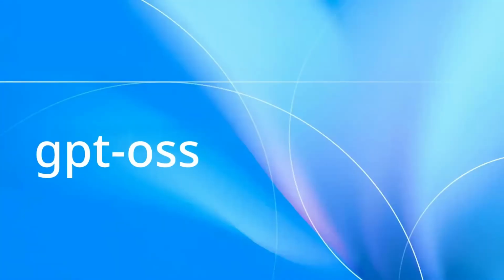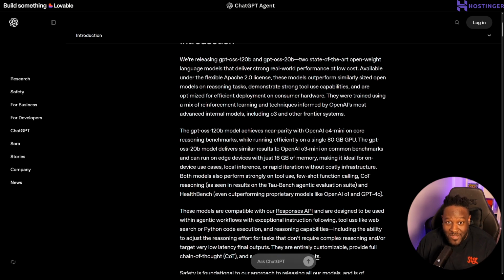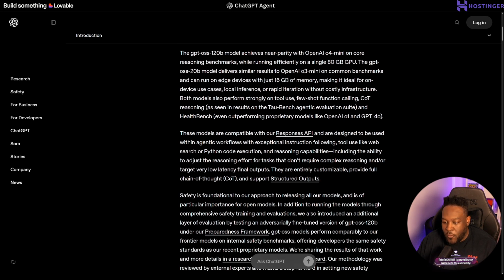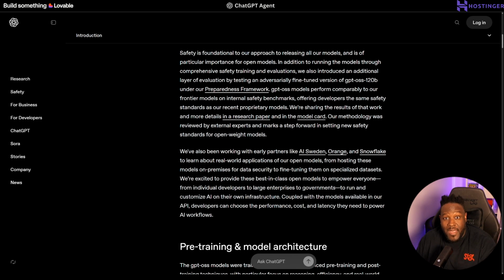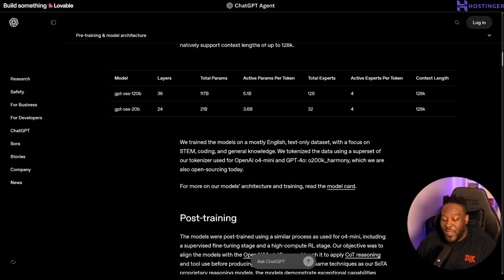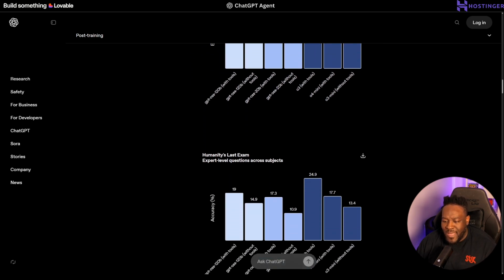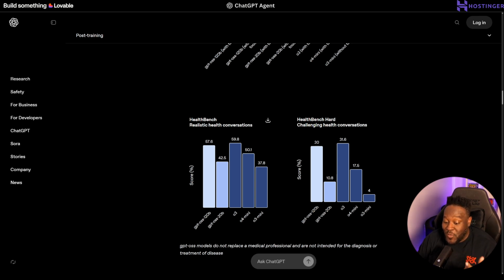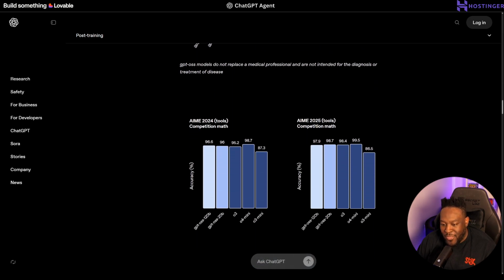OpenAI Just Got More Open - Here's What's Coming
OpenAI just made a major move — and it's all about going open source. In this video, I break down what that actually means, why it's a big deal, and how these new OSS GPT models could change the game for creators, developers, businesses, and everyday users.

Whether you're deep in the AI world or just curious about what's next, this is your easy-to-understand preview of OpenAI’s latest drop. No jargon. Just real talk, real examples, and real possibilities.